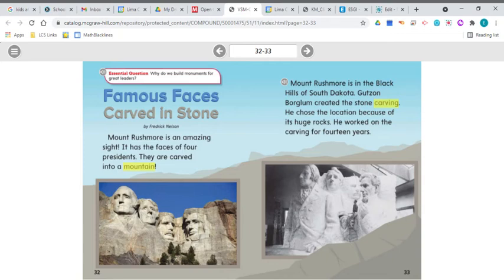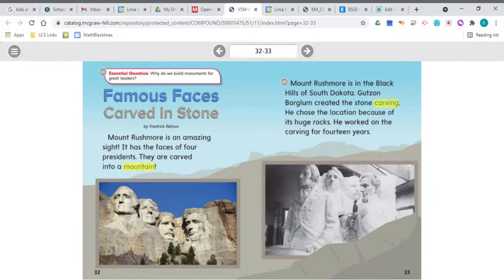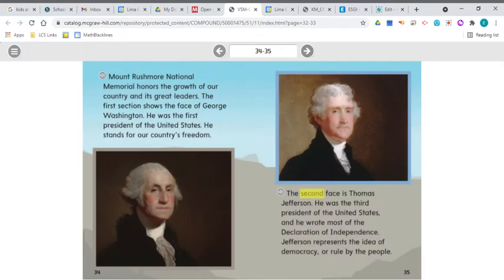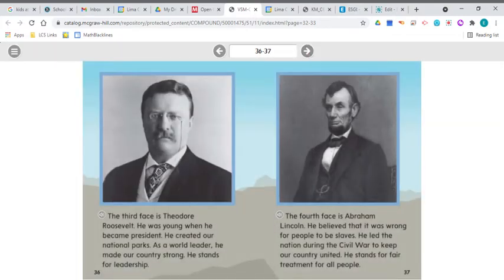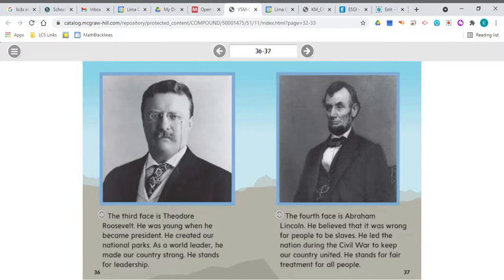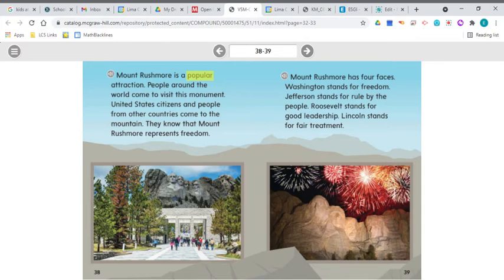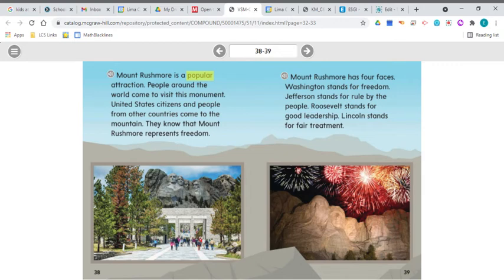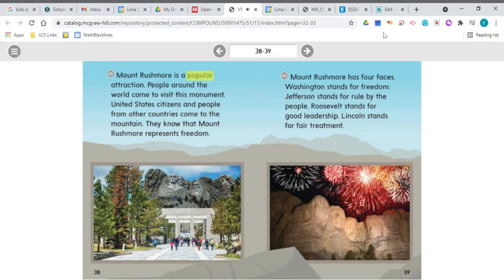screencast-nimbus-capture-2021.04.23-13_44_55.webm